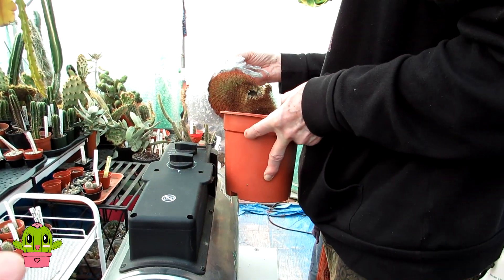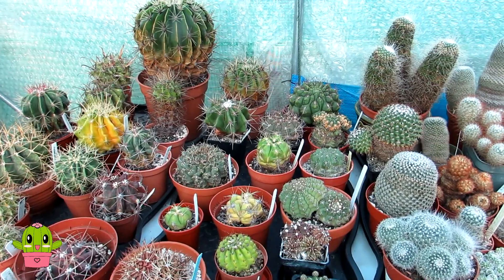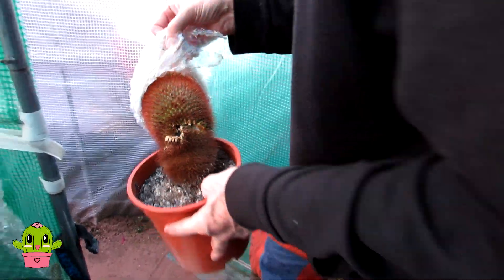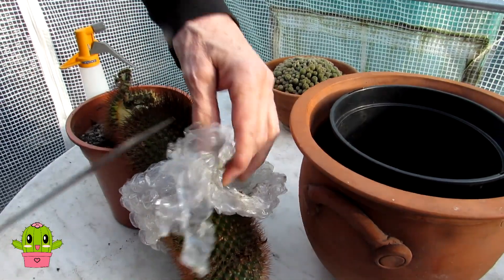OH NO! Another Cactus loss | My Mammillaria spinosissima Cactus is a GONNER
So sad to see yet another Cactus loss, this time its my old Mammillaria.

Nature Roots Remix